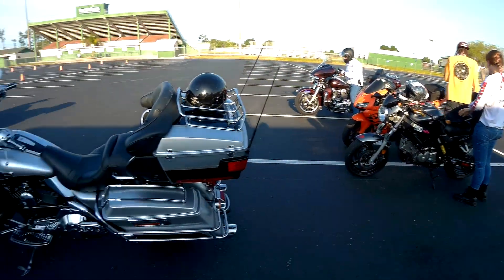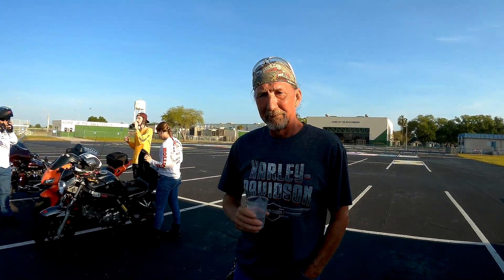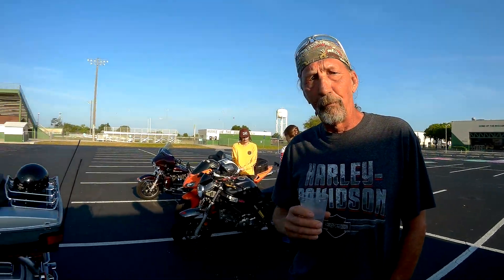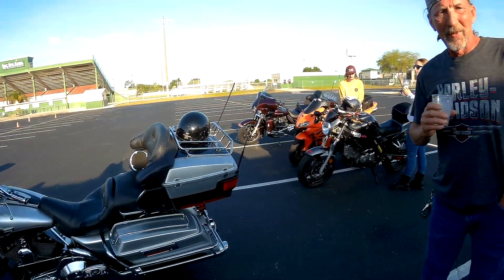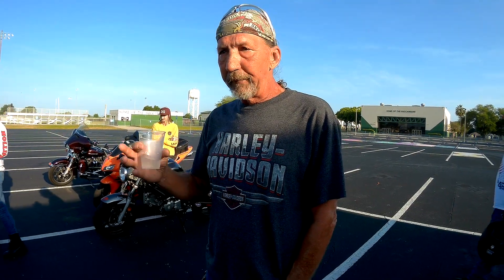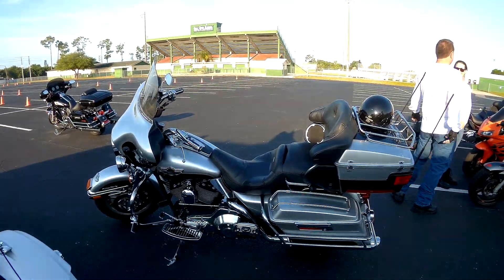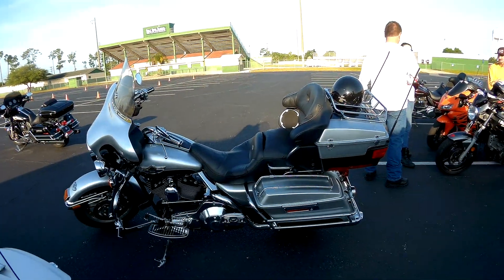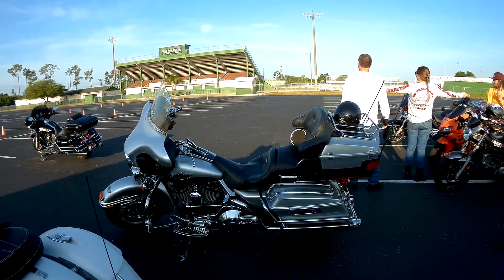Harley owner paid too much!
If you saw the video I did about the Harley years from the 90's to 2005 and thought I exaggerated how much people paid, listen to this story.  For more information on our classes, locations, dvds, book, downloads,